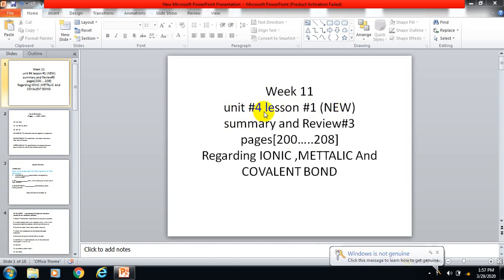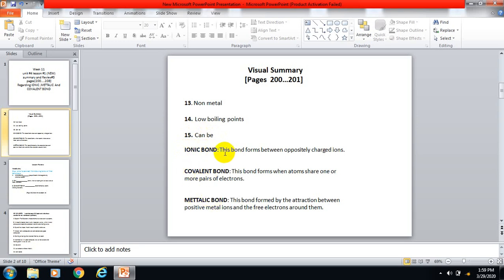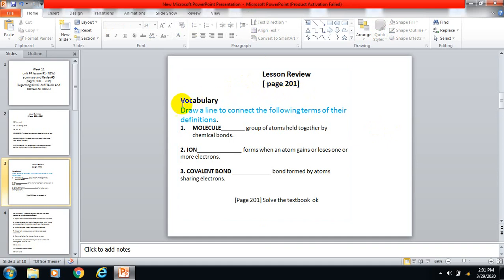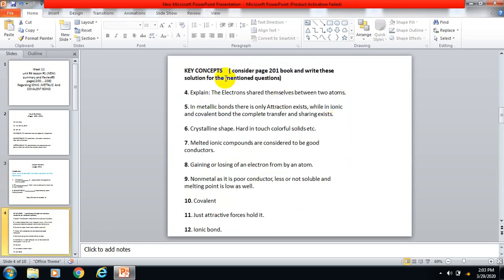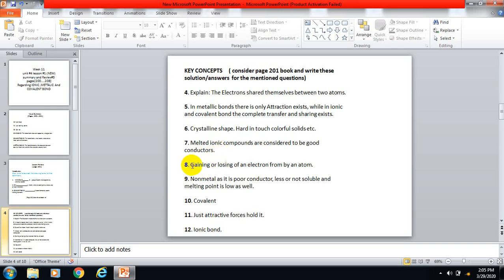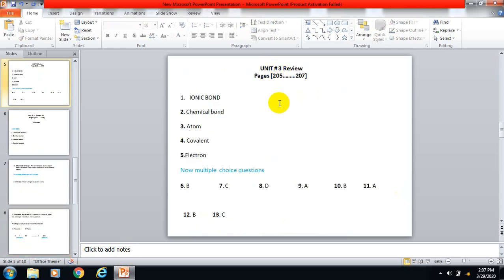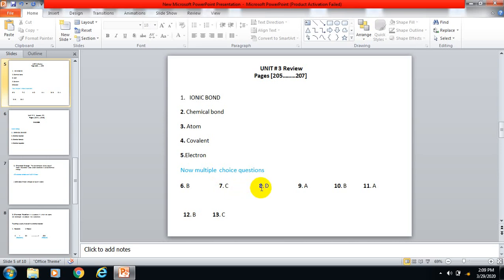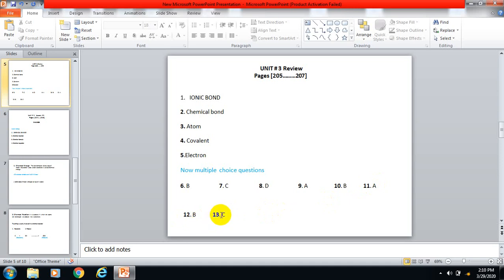first lecture of week 11 gr 8